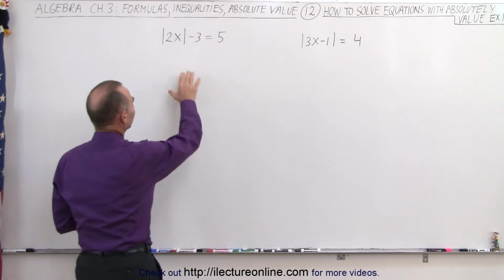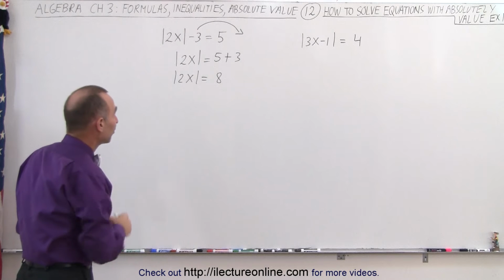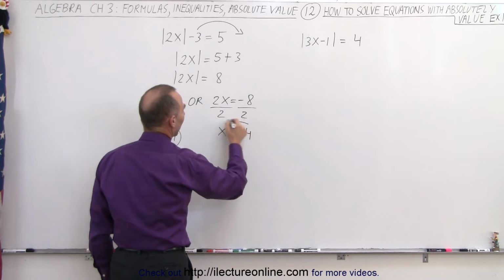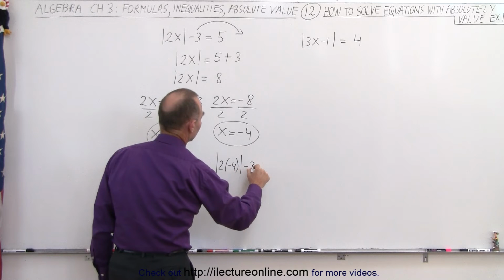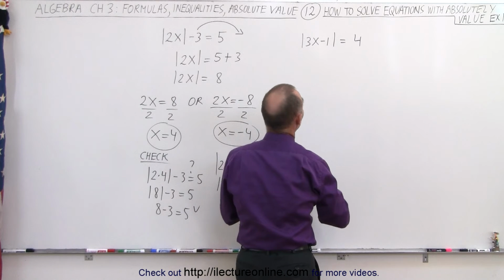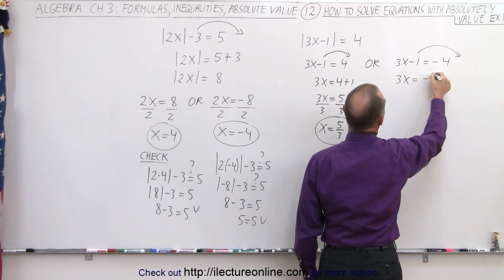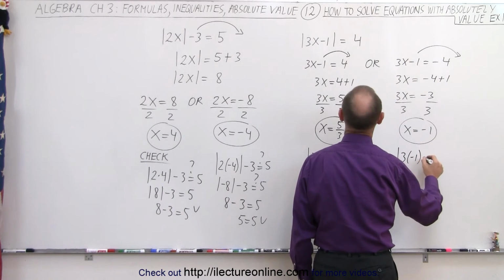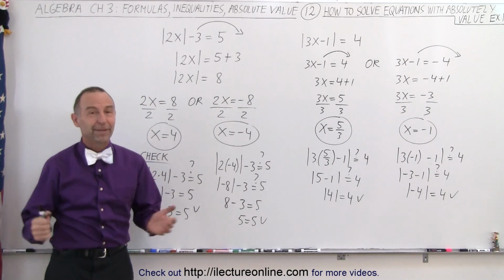Algebra - Ch. 3: Formula, Inequalities, Absolute Value (12 of 33) Solve Absolute Values Ex 1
In this video I will explain and show 3 examples of how to solve equation with absolute values.